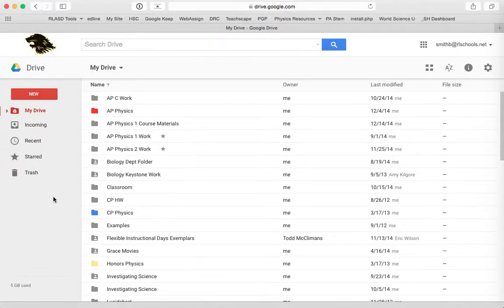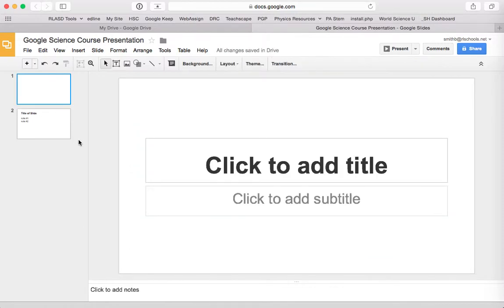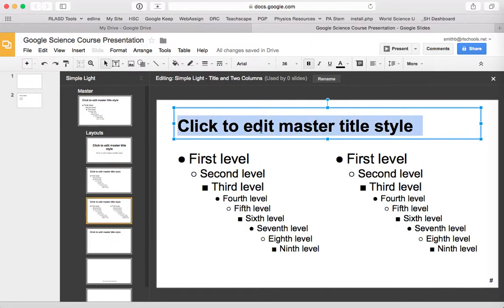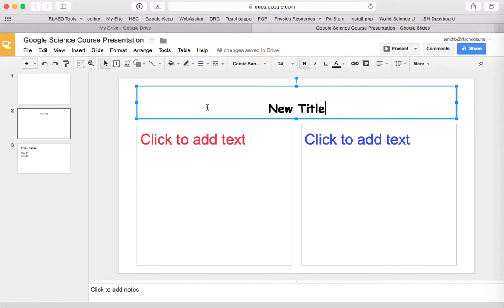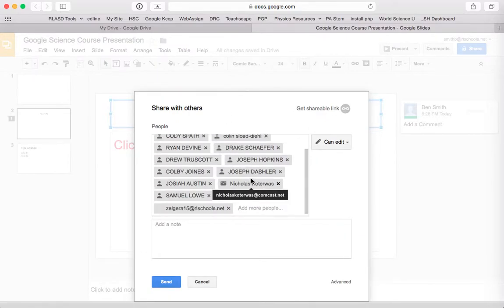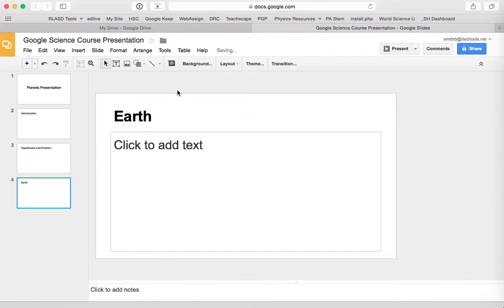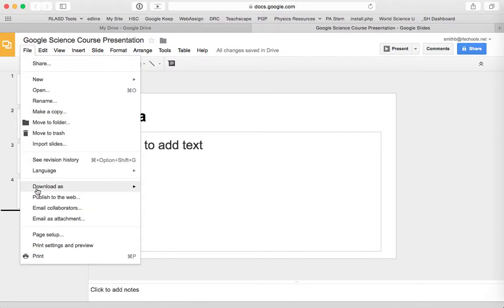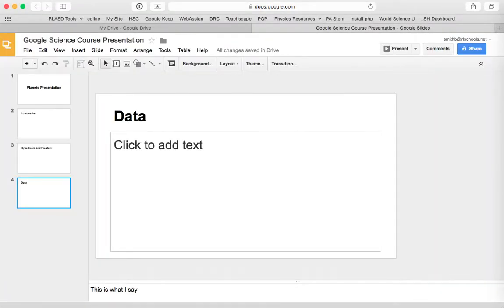Slides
Learn how students can use Slides to make presentations.